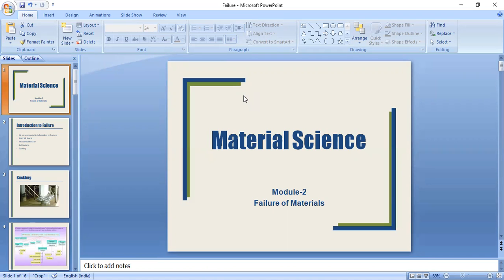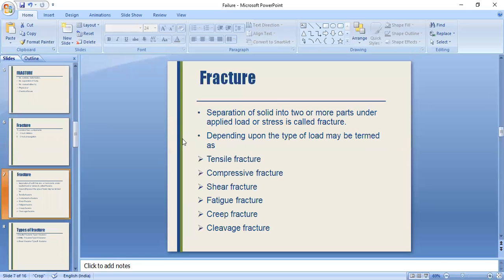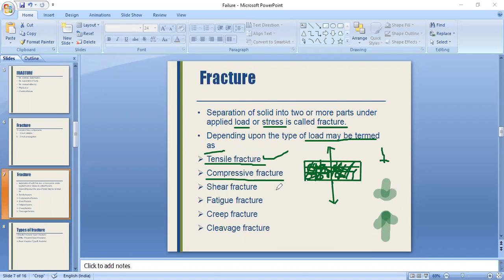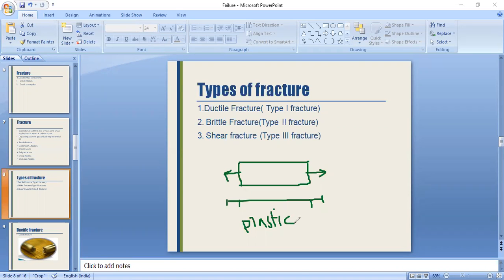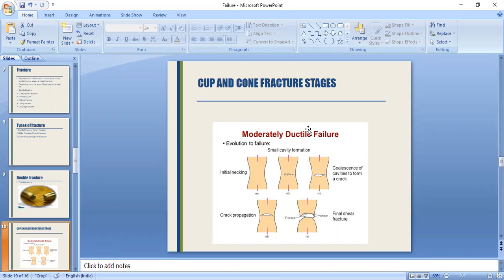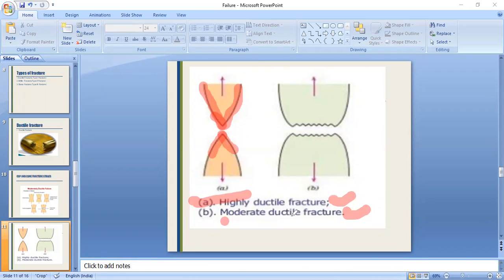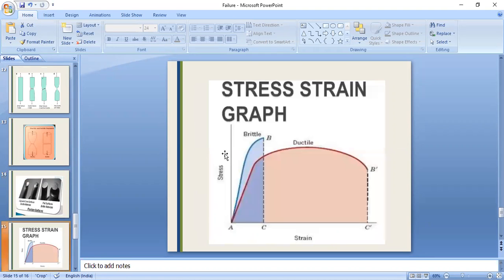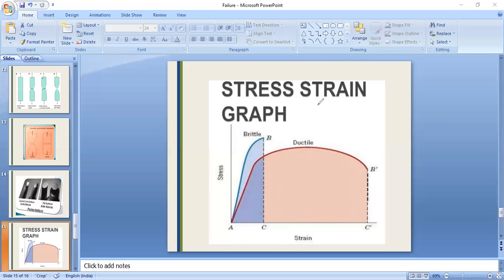Failure of Materials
Material Science